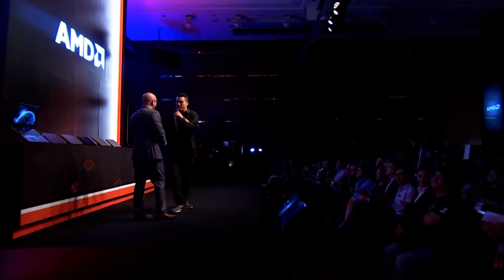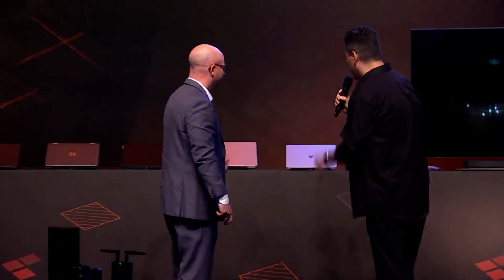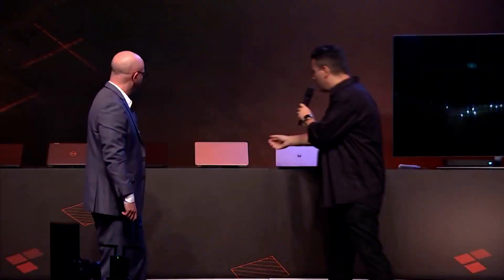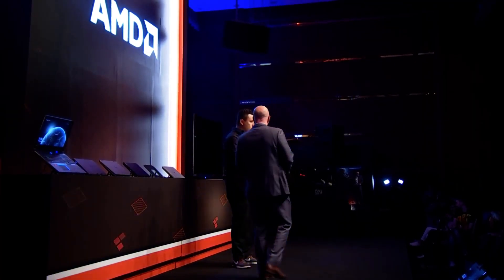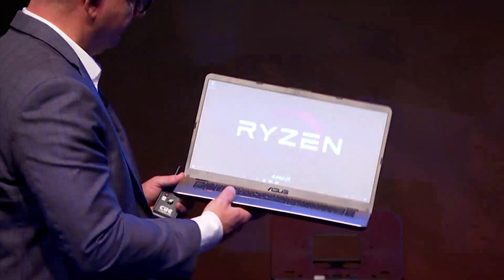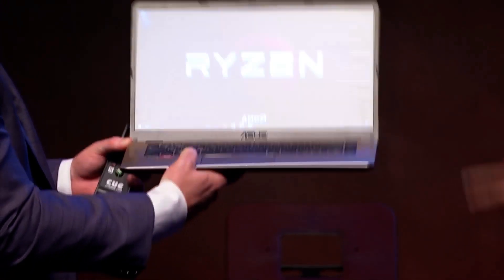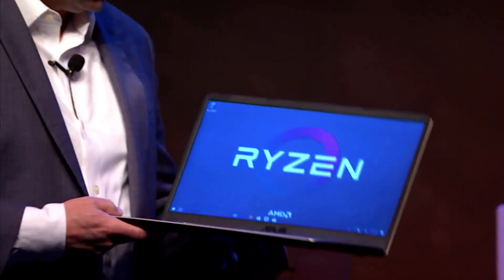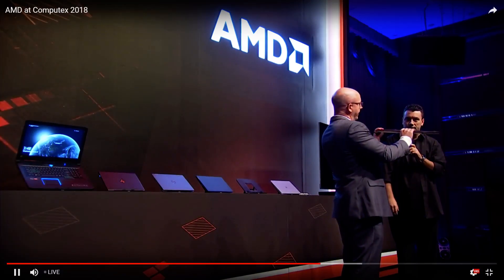Asus X570ZD Ryzen 7 2700U / GTX1050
Computex 2018

AMD® Ryzen™ 7 2700U Processor,
AMD® Ryzen™ 5 2500U Processor,

4 GB DDR4 2400MHz SDRAM, 2 x SO-DIMM socket , up to 16 GB SDRAM(On selected models), Dual-channel

NVIDIA GeForce GTX 1050 , with 2GB/4GB GDDR5 VRAM
AMD Radeon™ RX Vega 10 Graphics
AMD Radeon™ Vega 8 Graphics

Hard Drives:
500GB 5400RPM SATA HDD
1TB 5400RPM SATA HDD
2TB 5400RPM SATA HDD
Solid State Drives:
128GB SATA3 M.2 SSD
Solid State Drives:
256GB SATA3 M.2 SSD
Solid State Drives:
512GB SATA3 M.2 SSD

Built-in Stereo 2 W Speakers And Analog Microphone
Support Windows 10 Cortana with Voice
ASUS SonicMaster Technology

soon.